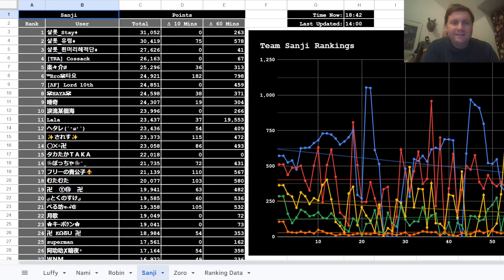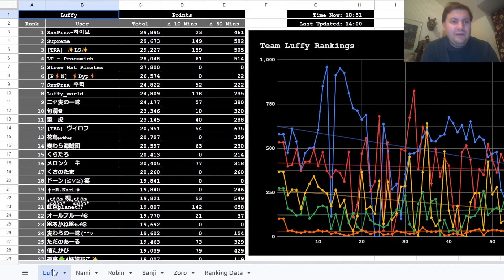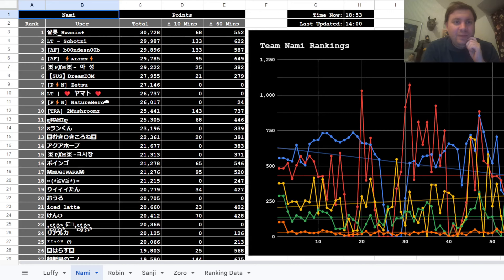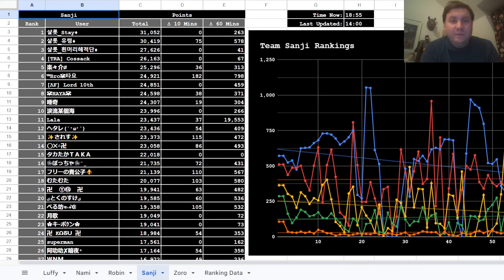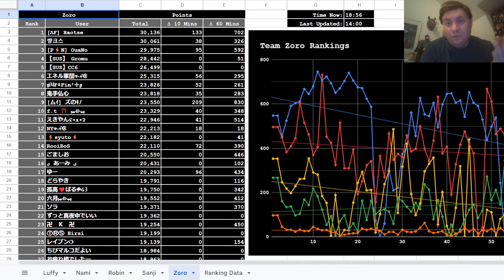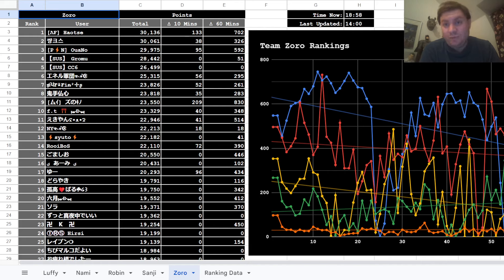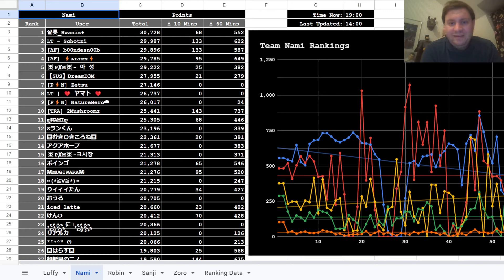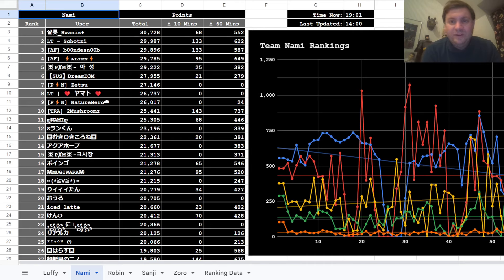Who were the TOP PERFORMERS in the Pirate Rumble World Cruise finals? OPTC Analysis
Who were the TOP PERFORMERS in the Pirate Rumble World Cruise finals?